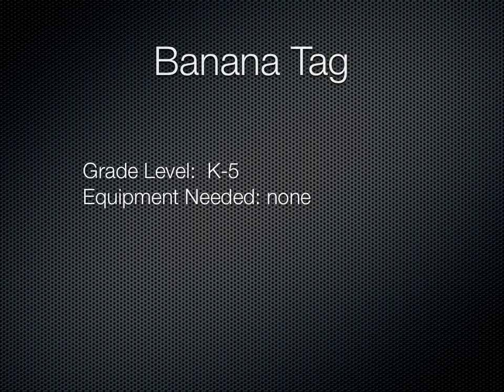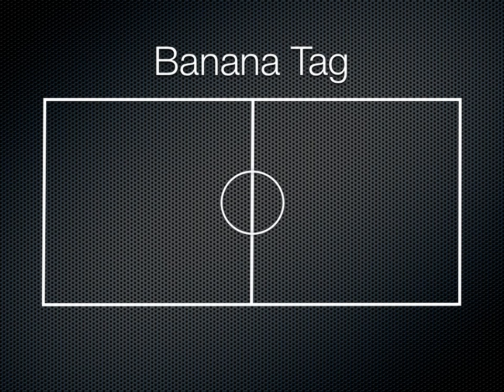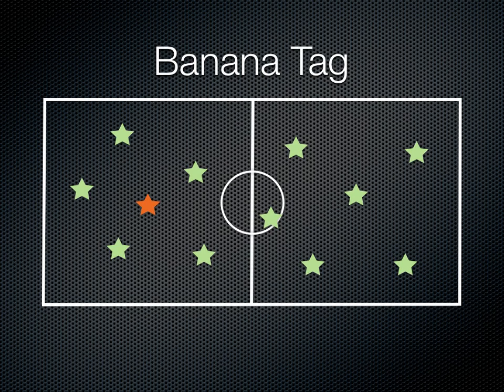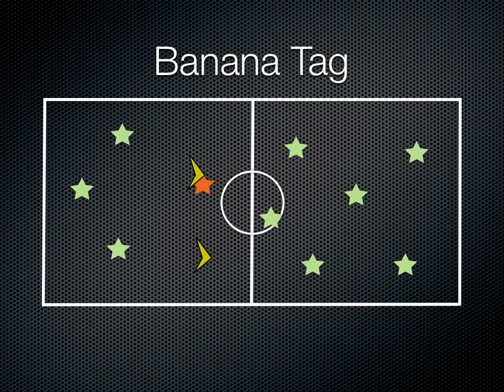P.E. Games - Banana Tag